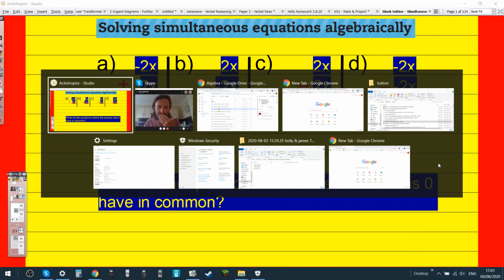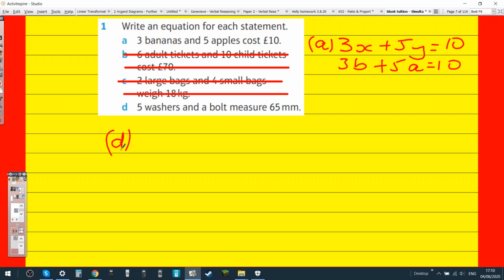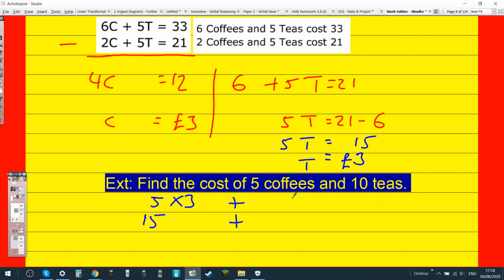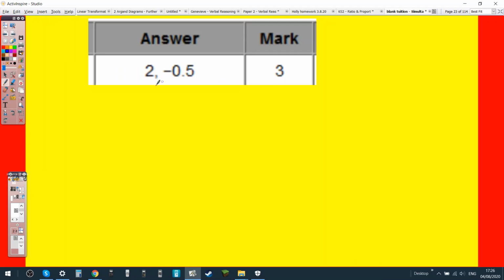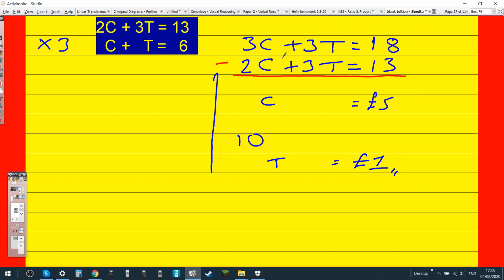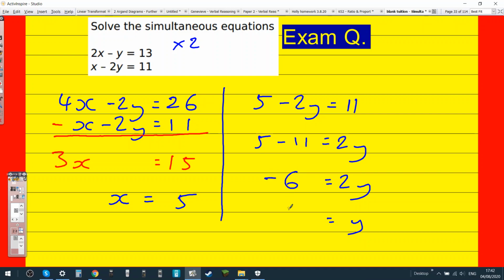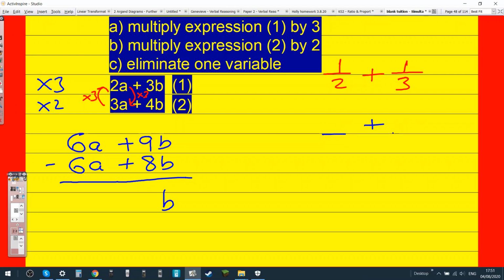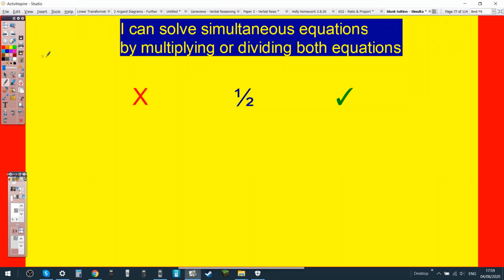Carlos - Simultaneous Equations - GCSE Higher - 4.8.20